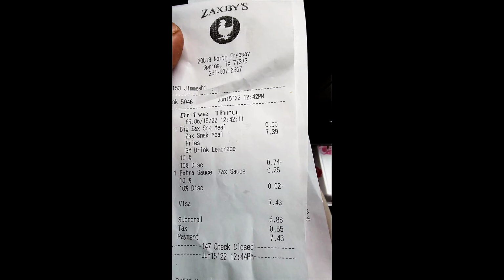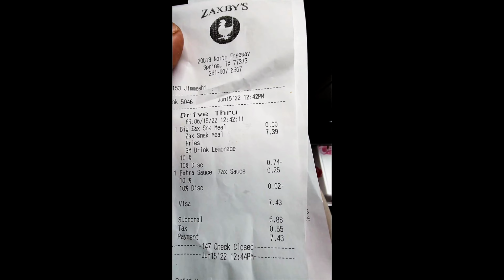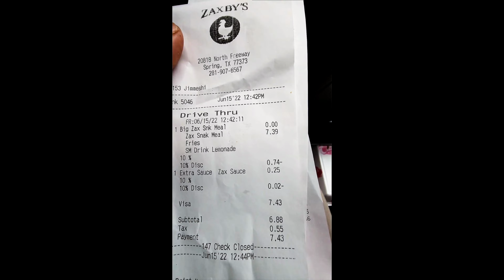Raising Cane's vs Zaxby's- WHO PACKS THE BEST CLUCK FOR YOUR BUCK?!!!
In this video I compare and contrast Chicken Strips from two different establishments (Raising Cane's & Zaxby's) and determine which one has the better food, services, and prices!